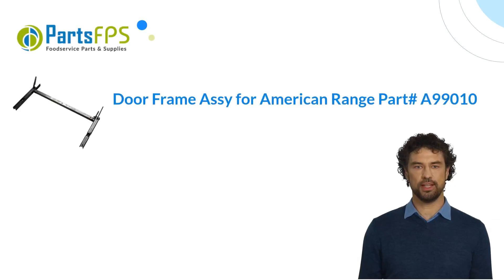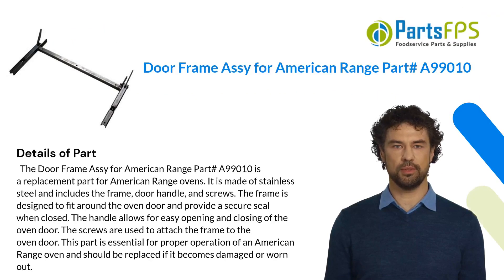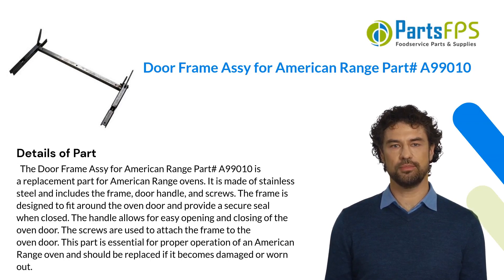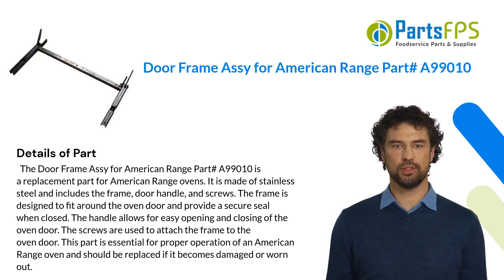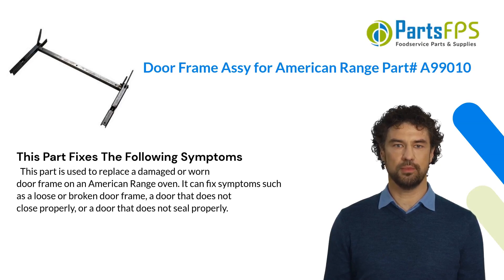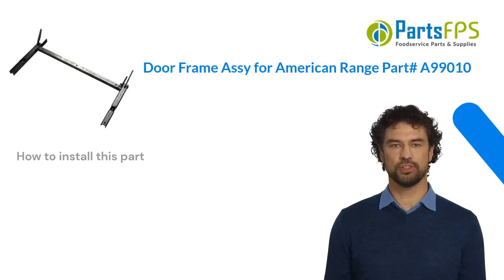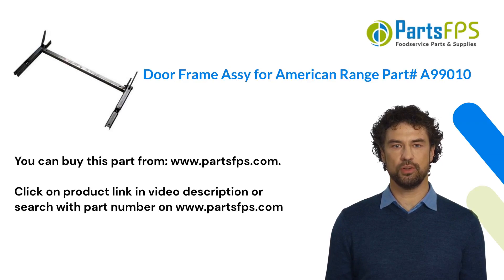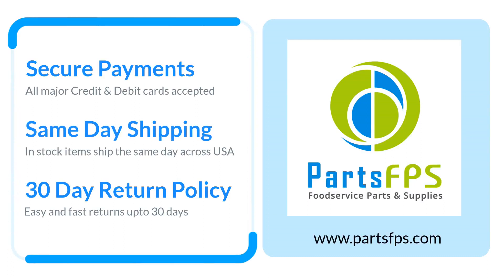Door Frame Assy for American Range Part# A99010 - PartsFPS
The Door Frame Assy for American Range Part# A99010 is a replacement part for American Range ovens. It is made of stainless steel and includes the frame, door handle, and screws. The frame is designed to fit around the oven door and provide a secure seal when closed. The handle allows for easy opening and closing of the oven door. The screws are used to attach the frame to the oven door. This part is essential for proper operation of an American Range oven and should be replaced if it becomes damaged or worn out.
TRANSCRIPT
00:00 Introduction of Door Frame Assy for American Range Part# A99010
00:06 Details of Door Frame Assy for American Range Part# A99010
00:59 Fixes these symptoms - Door Frame Assy for American Range Part# A99010
01:21 How to install Door Frame Assy for American Range Part# A99010